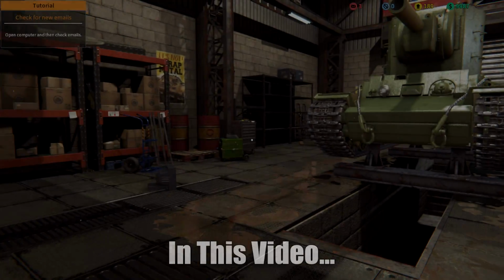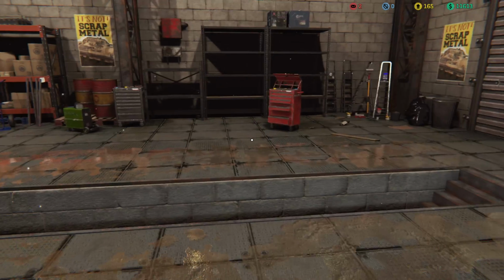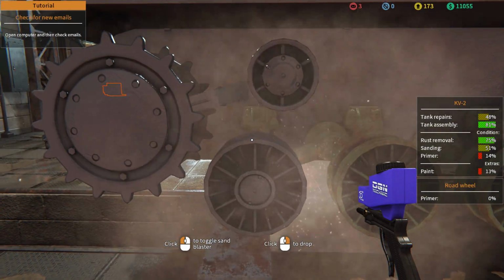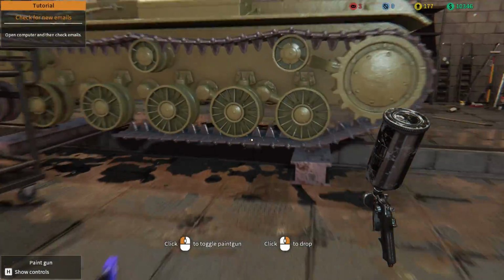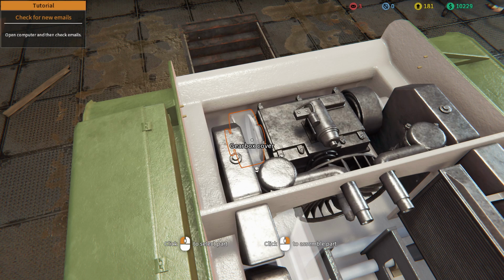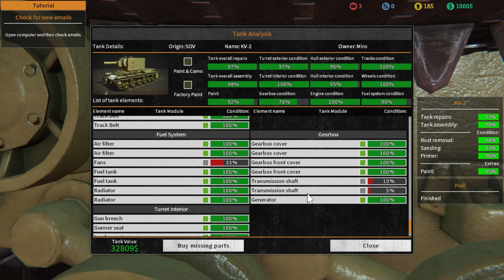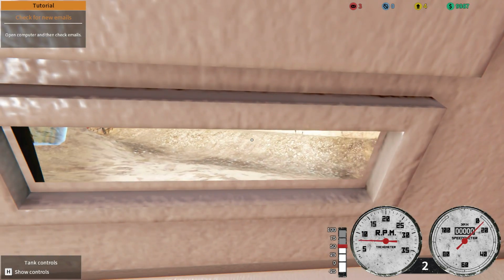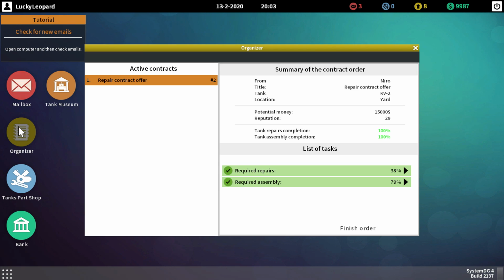TMS || I Got My Hands On The Most BLYATIFUL Tank In The Game!?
~ LuckyLeopard